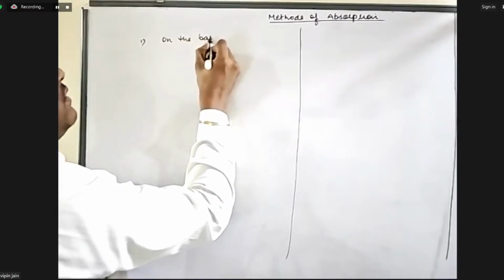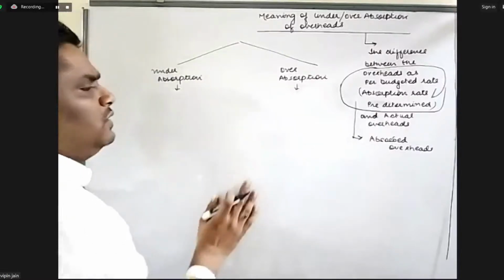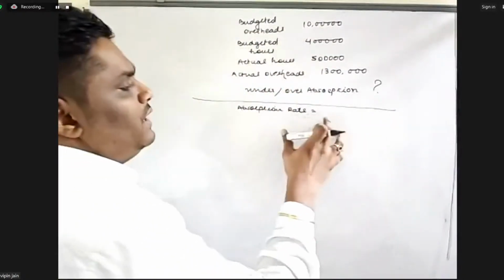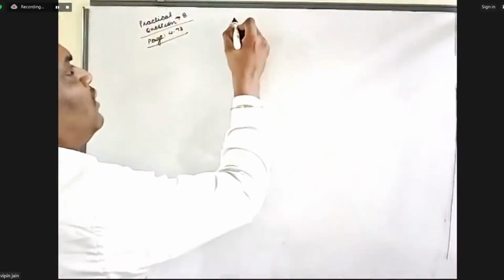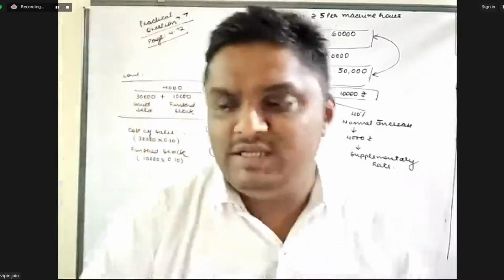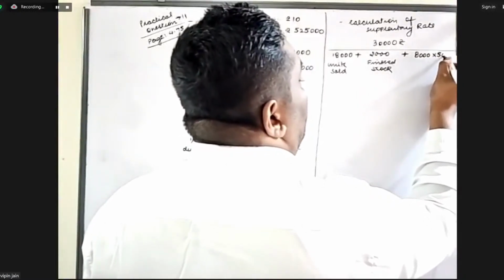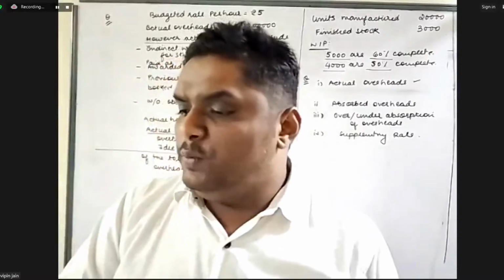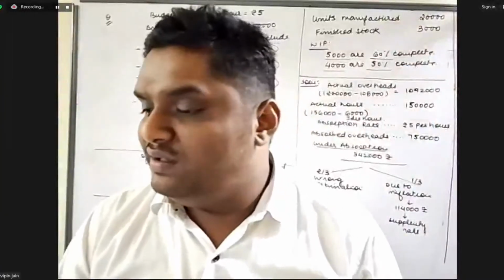Intermediate Paper 4:CMA | Topic: Overheads and Activity Based Costing | Session 1 | 08 Feb, 2024